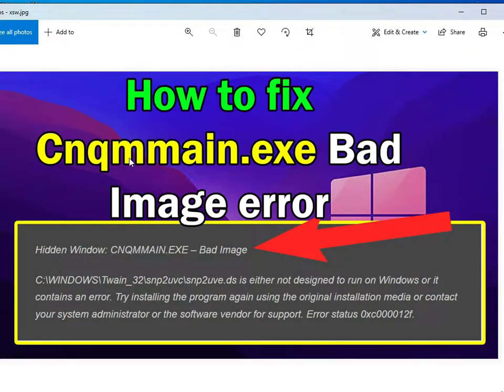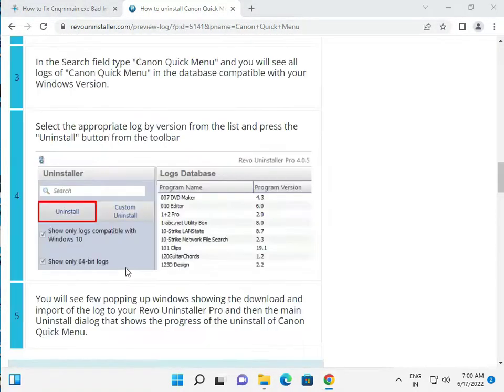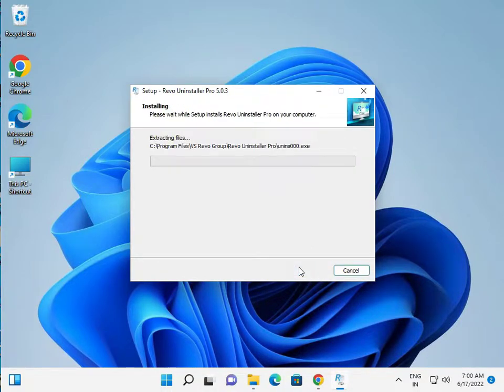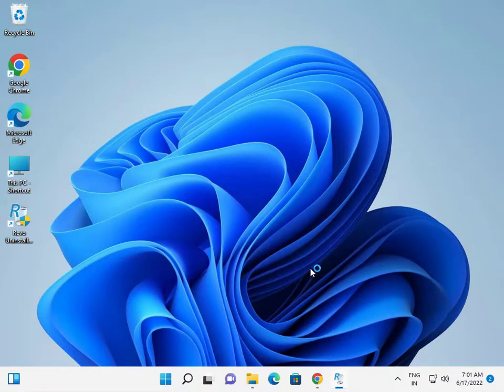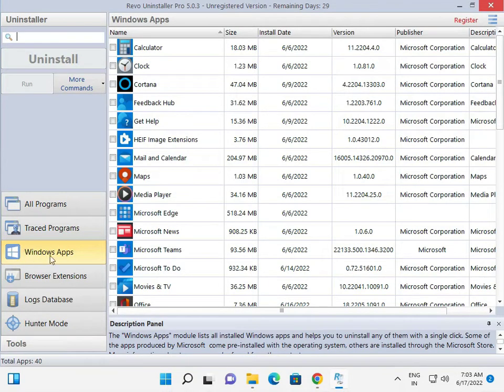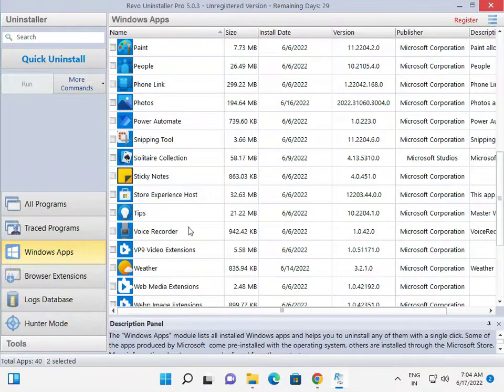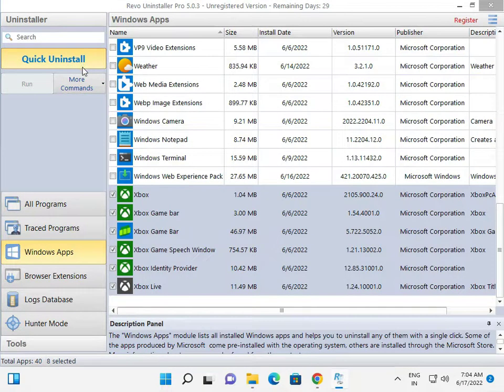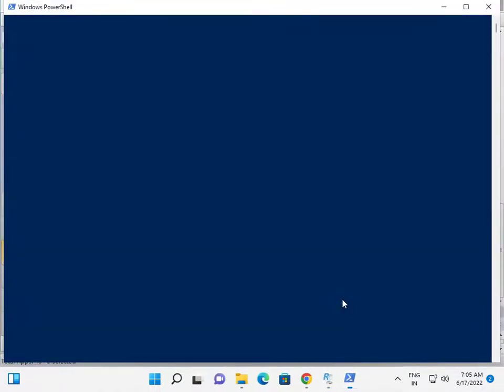How to fix Cnqmmain.exe Bad Image error in Windows 10 or 11